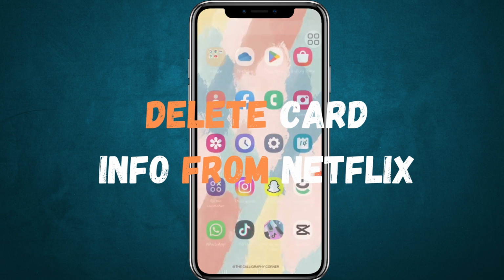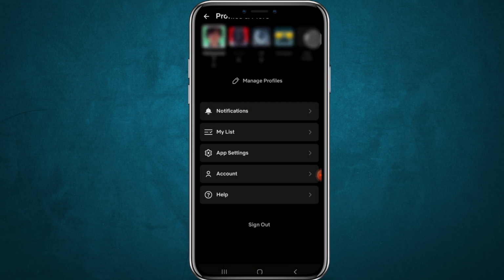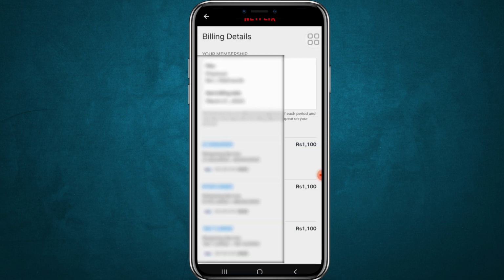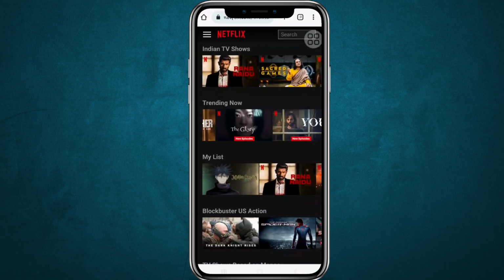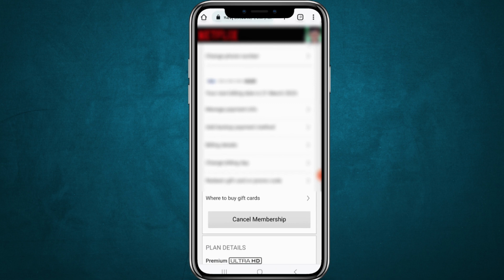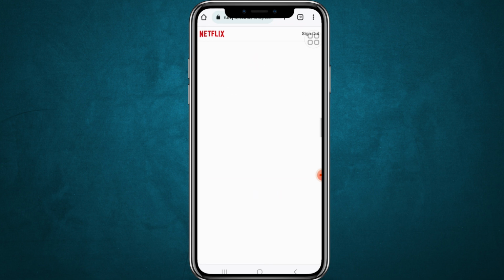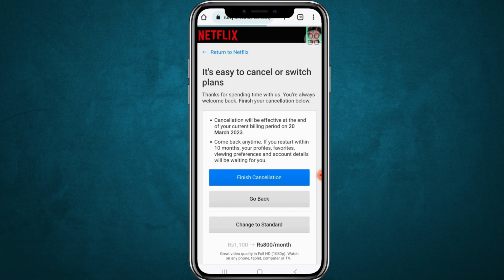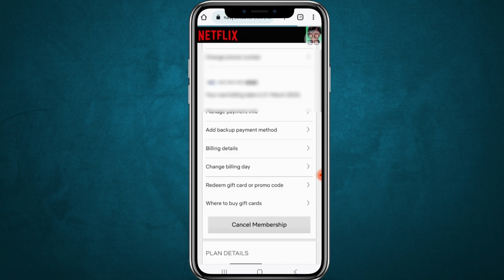How To Remove Card From Netflix [SOLVED]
How To Remove Card From Netflix

In this video, I will show you How To Remove Card From Netflix. The video depicts the step by step procedure on How To Remove Card From Netflix. Follow the steps of this video on How To Remove Card From Netflix.